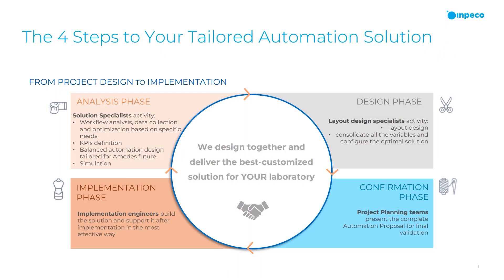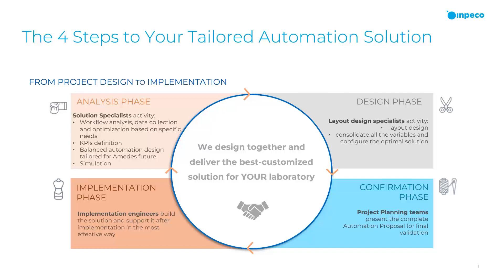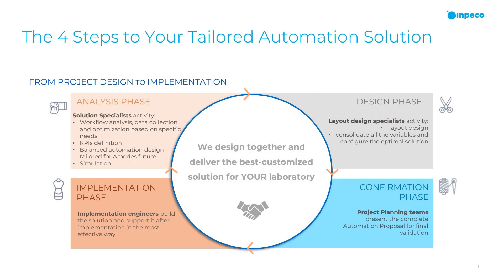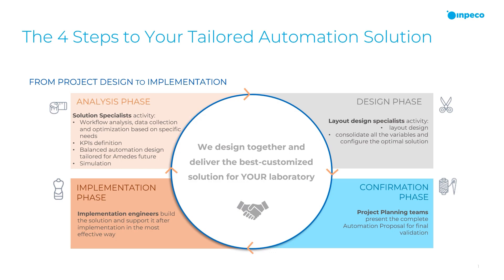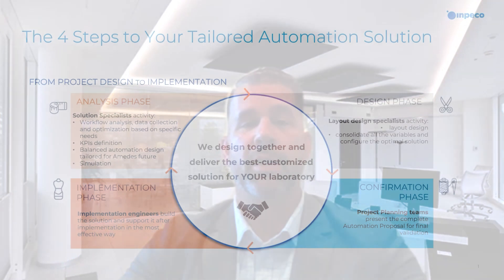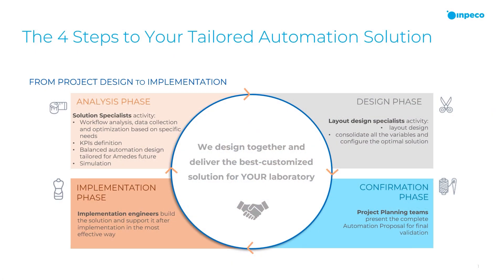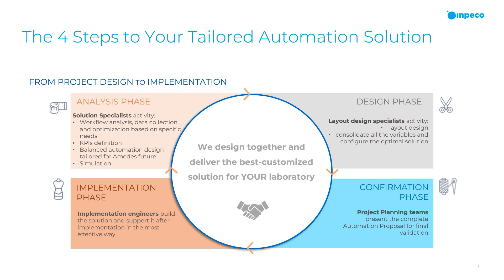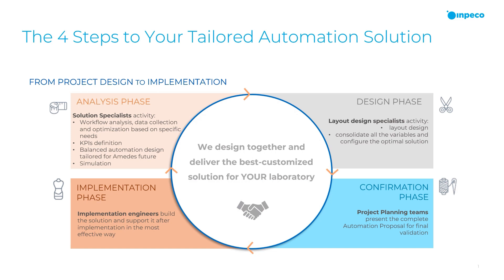TLA: the first steps towards your Automation Solution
In the first episode of our new educational series «From Sketch to Lab», Francesco Parodi, Global Product Manager TLA, and Thomas Dyer, Vice President of Sales, NA & LATAM will share their insights regarding the first steps to undertake to build the Lab Automation System of your dreams.

From needs analysis to final layout review, our expert will explain how Inpeco will support you directly in the design and implementation of an Automation Solution tailored to your laboratory.

Keep following us to find out more about the future of clinical laboratories.

Inpeco is the global leader in Total Laboratory Automation. The company’s game-changing solutions combine open connectivity with full sample traceability to deliver secure test results and increased productivity to clinical laboratories around the world. To date, more than 2400 Inpeco systems have been shipped to over 70 countries. The Group is headquartered in Novazzano, Switzerland, and operates a manufacturing facility in the Piedmont region, Italy, as well as sales and service operations worldwide.